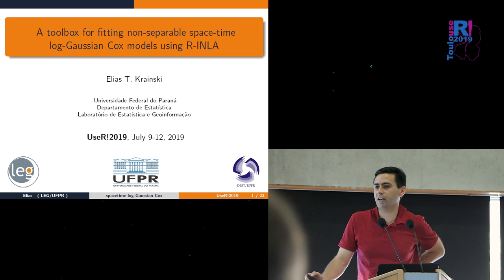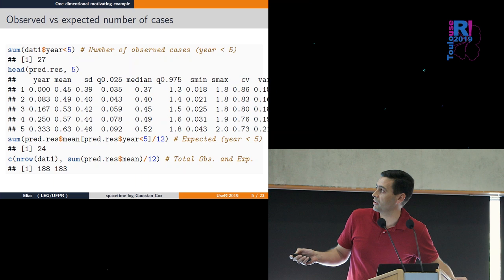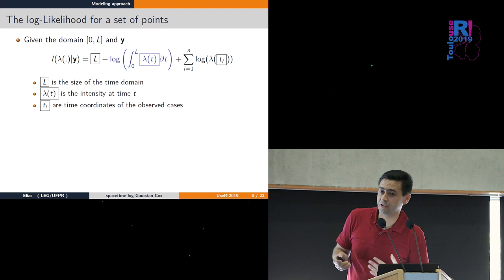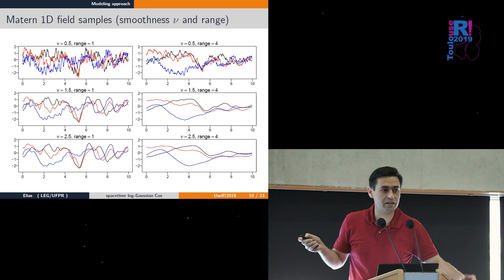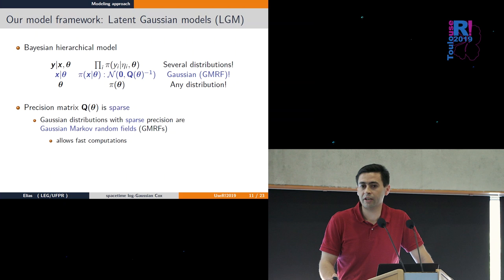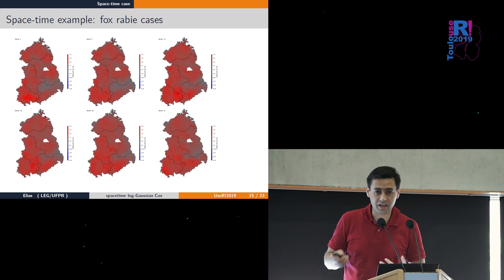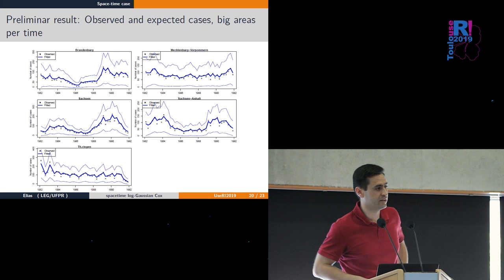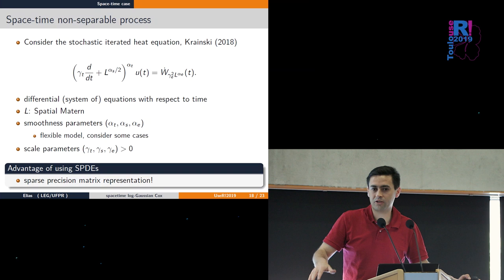useR! 2019 Toulouse - Talk Models 2 - Elias Krainski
"A toolbox for fitting non-separable space-time log-Gaussian Cox models using R-INLA"